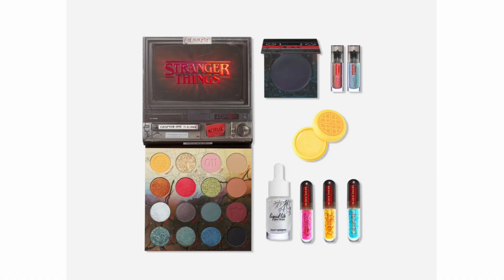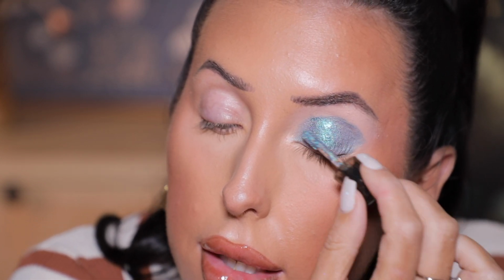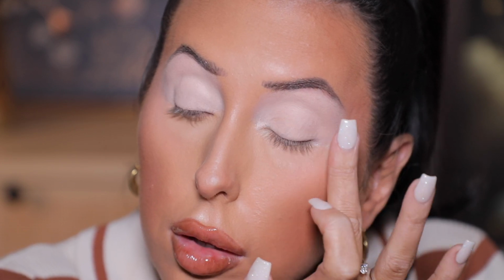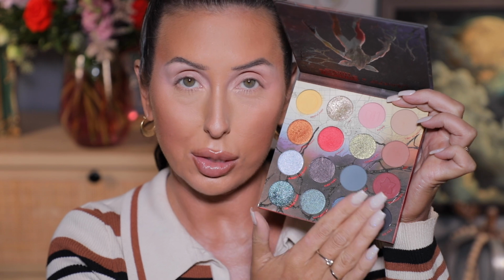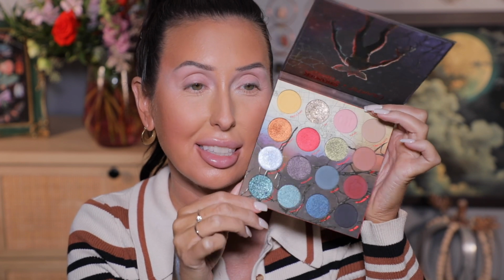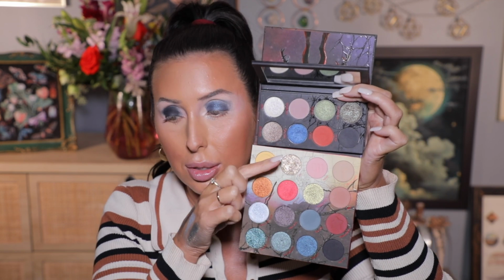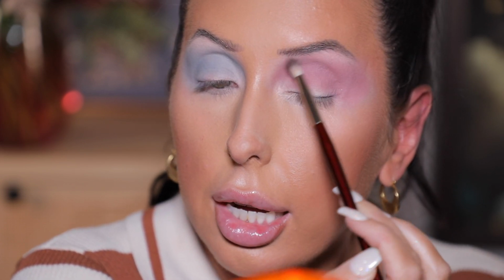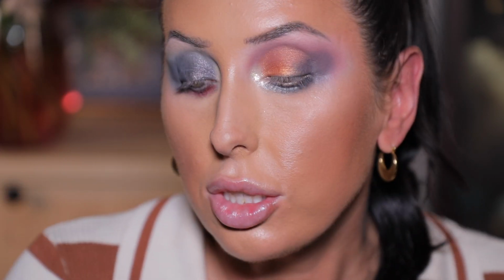ColourPop x Stranger Things Full Collection | HOT NEW RELEASE ALERT! Swatches, Comparisons, 2 Looks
My foundation is TirTir Pink 33N

*BellaBeauteBar - HEATHER
*GlamLite - HEATHERAUSTIN
*Gourmande Girls – HEATHER
*Klarity - HEATHER
*Rituel de Fille - HEATHERAUSTIN
*Salt NY – HEATHER10
*Sigma - HEATHERAUSTIN10